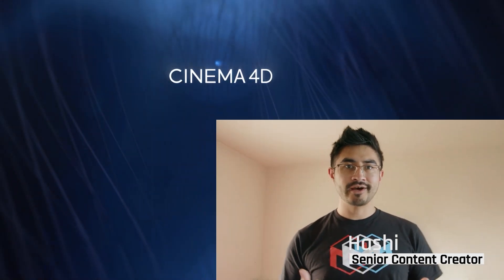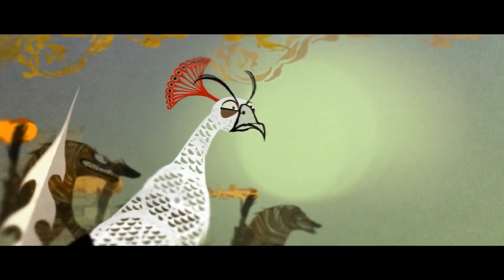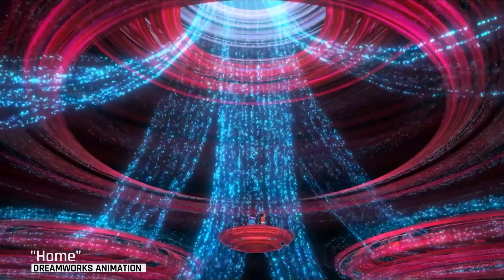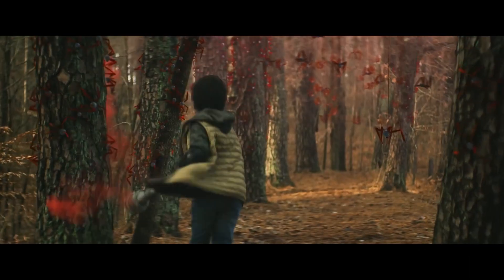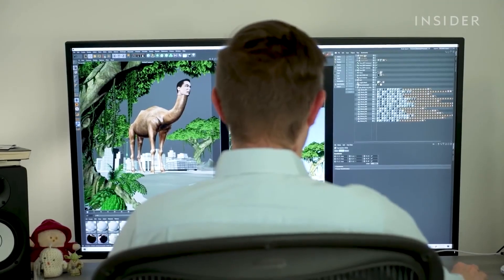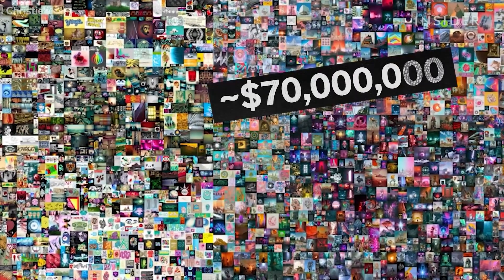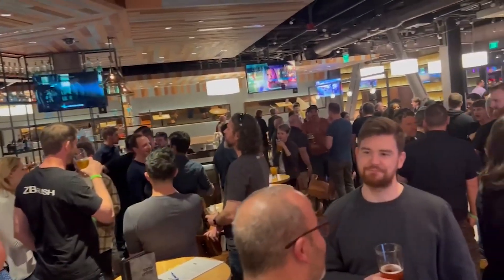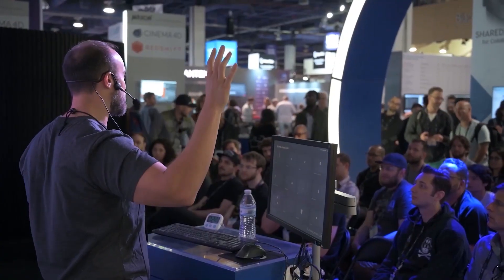Maxon One: Cinema 4D, Redshift, RedGiant, Universe, Forger, ZBrush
Join Maxon's resident Senior Content Creator and VFX extraordinaire, Daniel Hashimoto, for a journey through the Maxon One product catalog to highlight how these host applications can collaborate.

Whether you're one dedicated artist or a major broadcast company, you're really solving the same problem- how do I take something that is important to me and creatively communicate it to everyone else?

As a creator who has enjoyed success in both the industry and independently, Hashi shares a few examples of where Maxon products have assisted his creative journey.